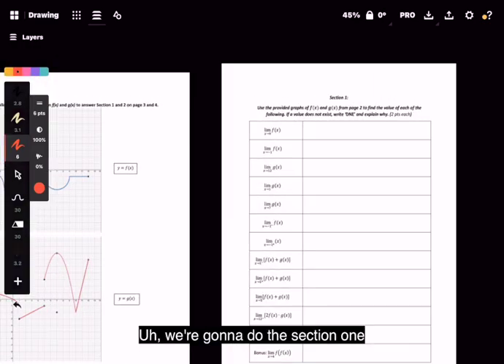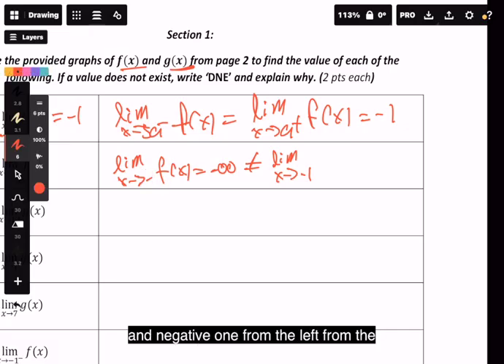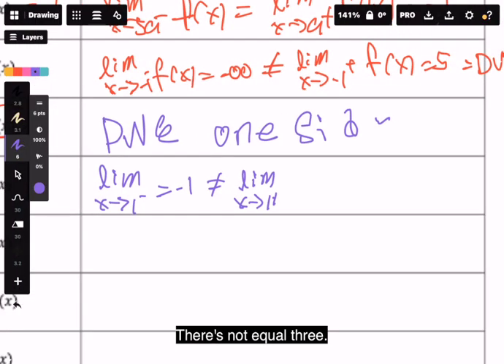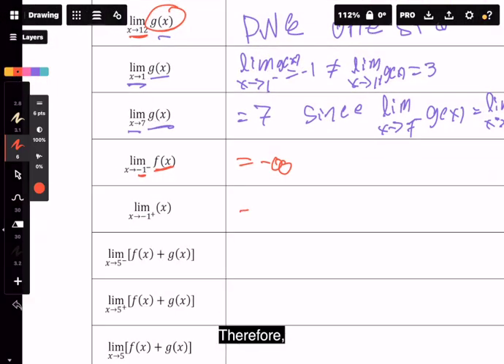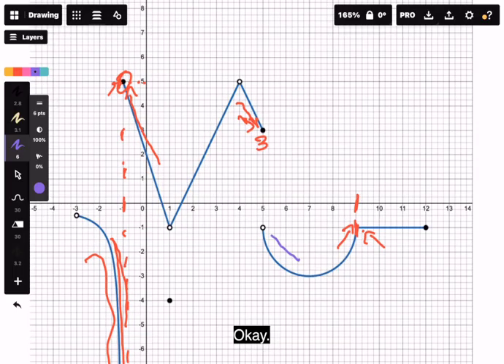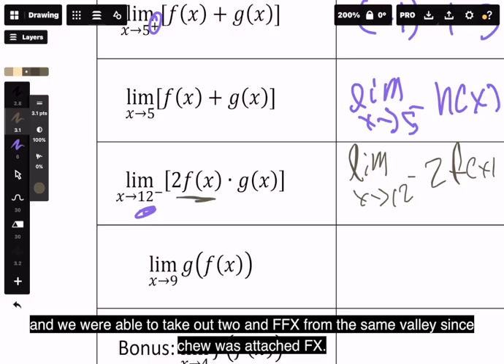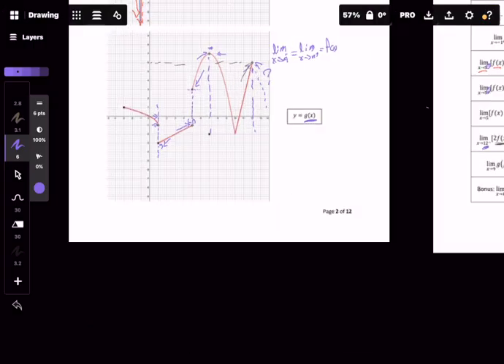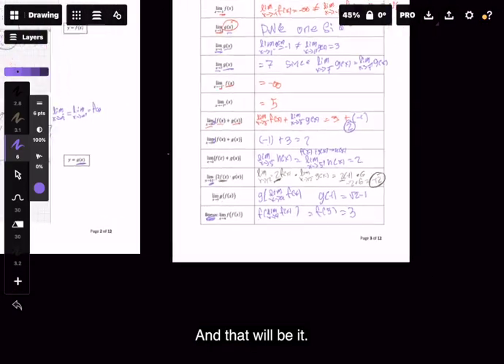Exam 1 Section 1 page 2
This is a video talking about Limits and how they are able to be solved with a graph of the function